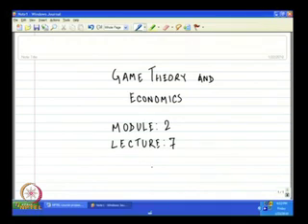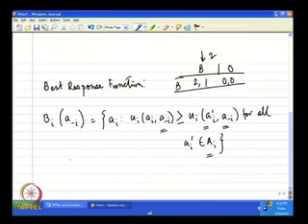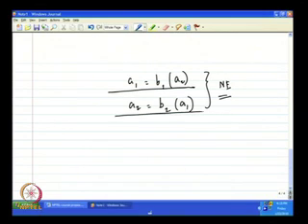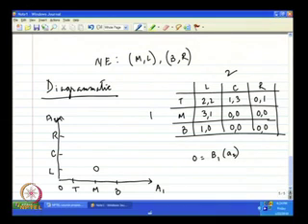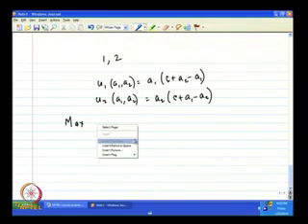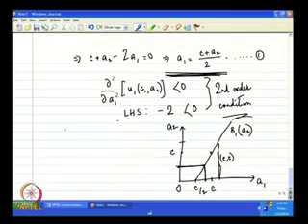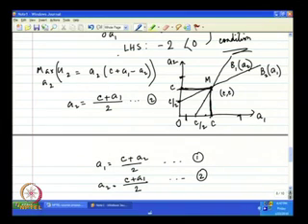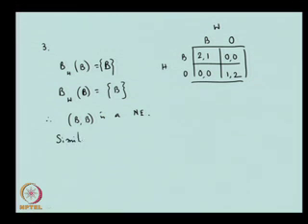Mod-02 Lec-09 Best Response Functions